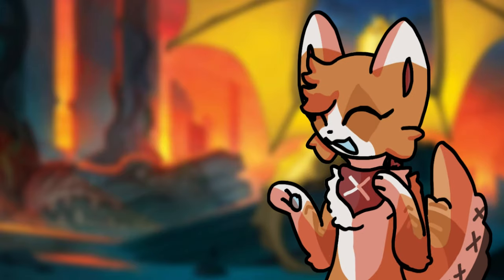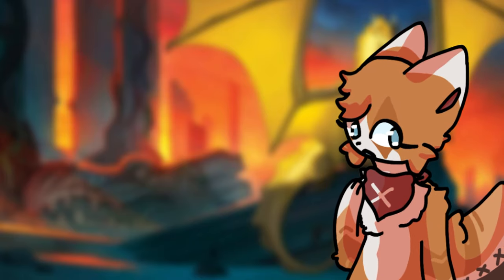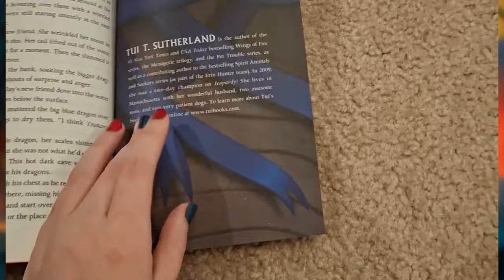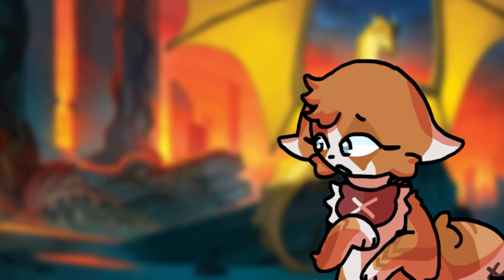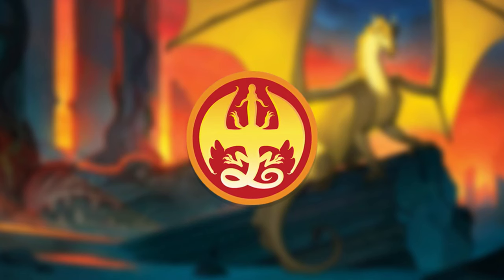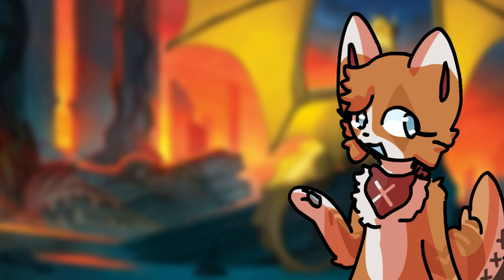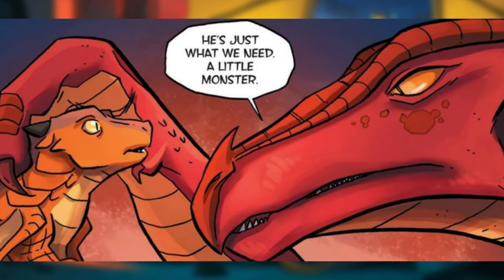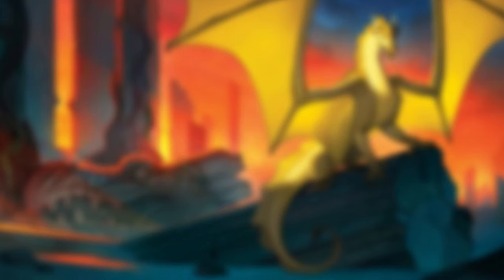Wings Of Fire Limited Edition Book REVIEW!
Super sorry to get this out a day later than I was hoping, but I had exporting issues with my editing program! Regardless, I am very excited to share all my thoughts on this latest edition to Wings of Fire.

Today I'll be covering my thoughts on all that was added, as well as break down this new content. Ultimately, I'll come down to the question of if I believe this book is worth buying!

𝙒𝙚𝙡𝙘𝙤𝙢𝙚 𝙩𝙤 𝙈𝙤𝙤𝙣'𝙨 𝙂𝙖𝙡𝙖𝙭𝙮

🌘 Credits 🌘
✧ The art in this video belongs to Joy Ang and Mike Holmes, and the series belongs to Tui T. Sutherland. ✧

✧ The character stills were drawn by BurstingRainb0ws.

⭐Timestamps ⭐
0:00 - 1:10 Intro
1:11 - 4:07 What's In It?
4:08 - 7:00 Should You Buy It? (My Thoughts)
7:01 - 11:00 SPOILER Review & Breakdown
11:01 - 11:41 Outro

🌃 Softwares 🌃
✧ Thumbnail created using Pixlr (Free) ✧
✧ Video filmed using Screen-cast-o-matic deluxe (Paid) ✧
✧ Video edited using Capcut PC Pro (Paid) ✧